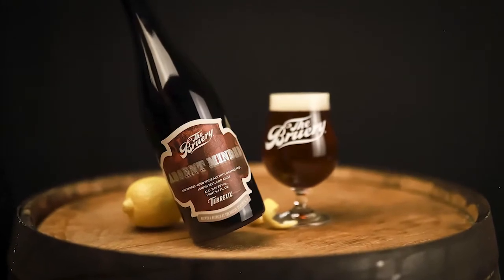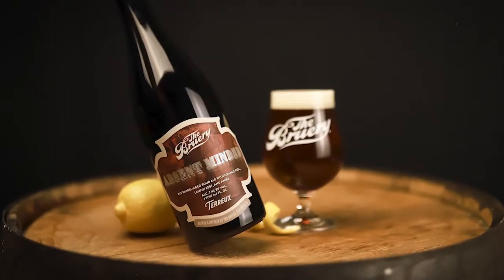Inspired by the First-Ever Cocktail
This Sazerac-inspired sour ale was aged in rye whiskey barrels with just the right amount of anise, dried orange peel, and lemon zest. Sweet, herbal nuance on the nose gives way to notes of zesty citrus and rye spice. Raise a glass in recognition of cocktail pioneers with this jubilant sour ale.